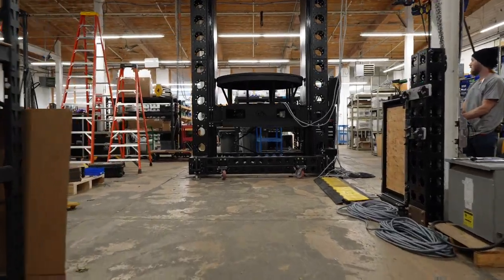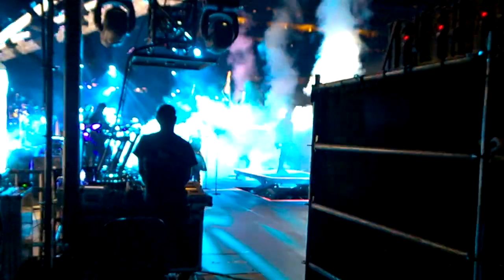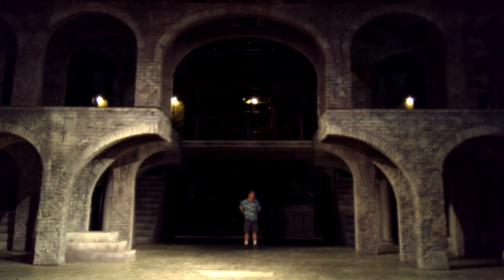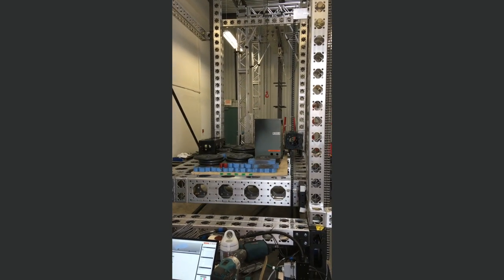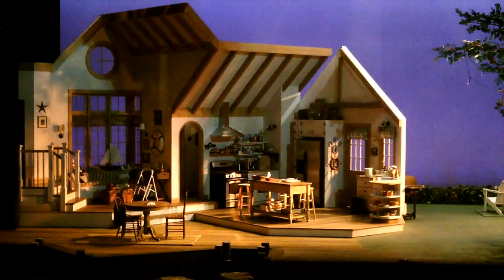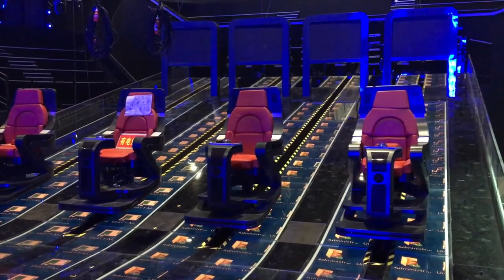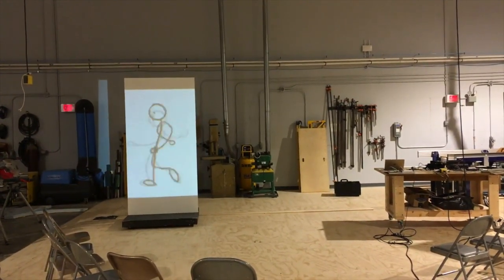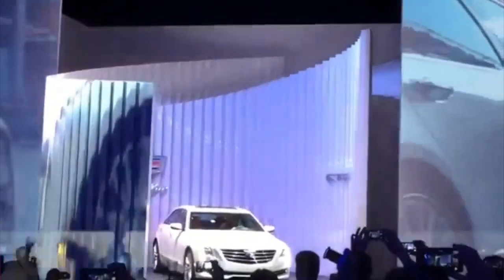Creative Value of Automation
Stage Automation can open up a new world of creative possibilities for live performances on any stage. Here’s some examples of how to leverage automation for your next show.

0:00 - Intro
1:09 - Repeatable motion
2:04 - Moving fast / moving heavy loads
3:56 - Intricate motion with multiple machines
6:23 - Integrating automation with projection, lighting, and sound
8:18 - Wrap up